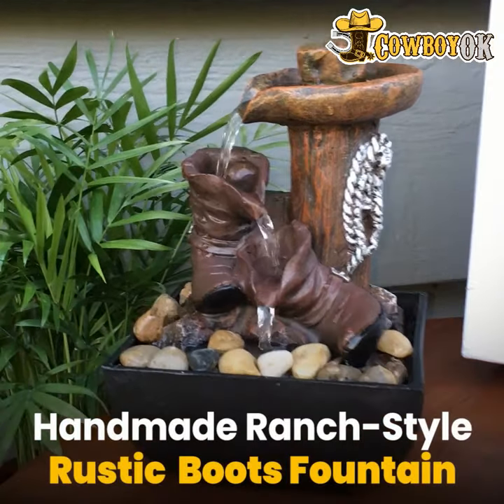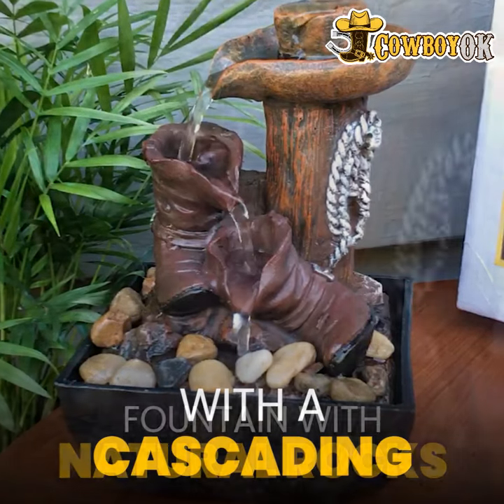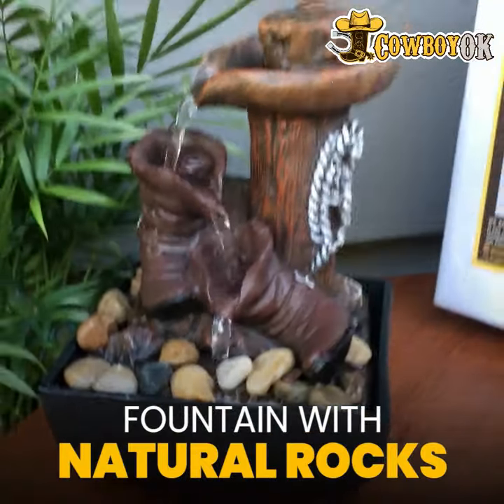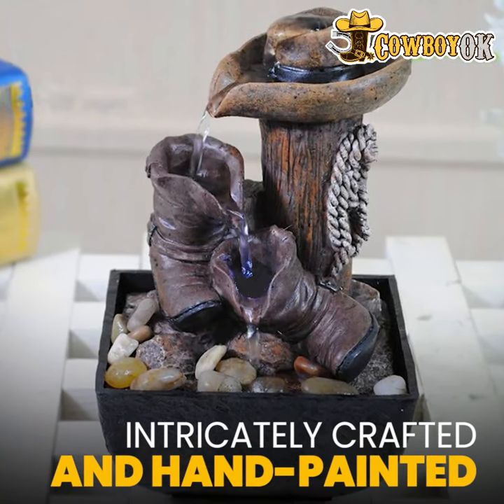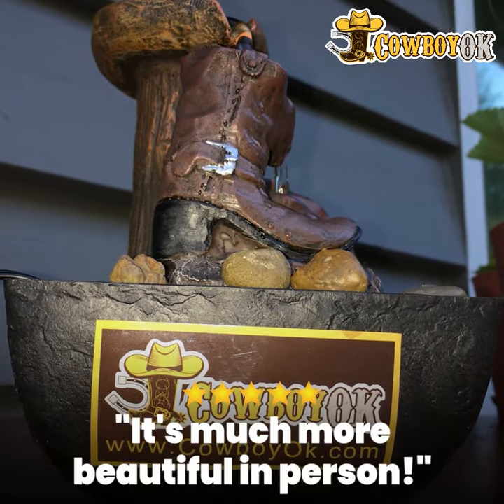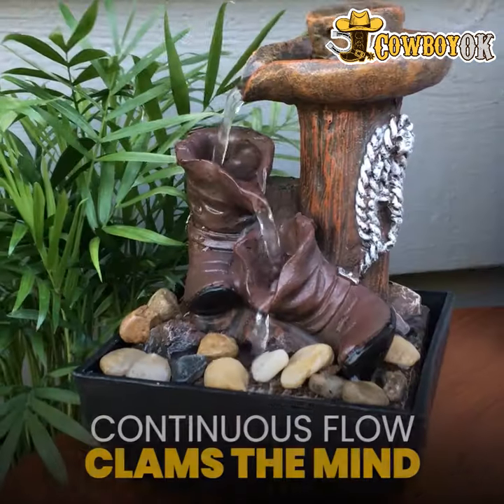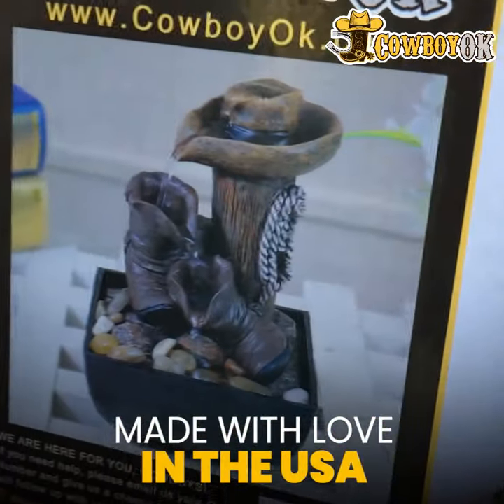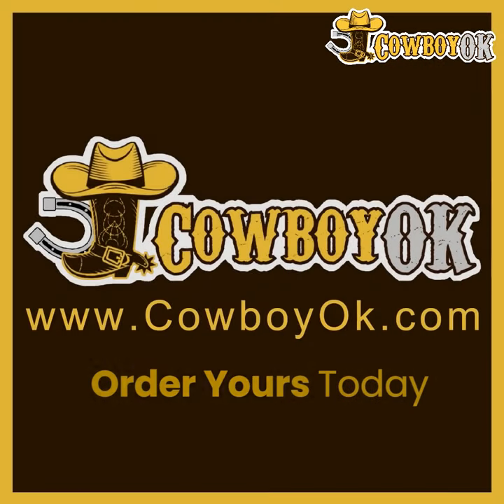Handmade Boots Hat - Tabletop Water Fountains - Holiday Clearance SALE 31s - COWBOYOK.COM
Handmade Boots Hat - Tabletop Water Fountains

In Stock A few left in stock - order soon.

FAST SHIPPING - UPS Expedited® with Tracking Updates (2-5 days)

Crafted with a cascading function with natural rocks.
Powered using electricity, it includes a submersible pump for a continuous flow of water without a water source.
Rocks included.
Power: Electricity
Size: Width 5.25" / Depth 5.25" / Height 8"